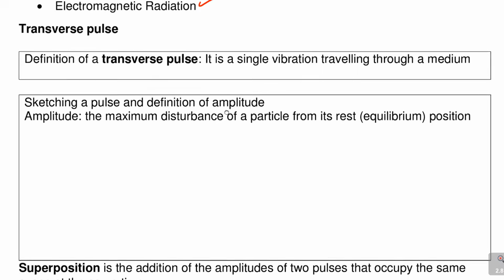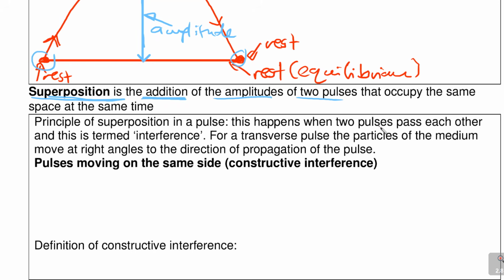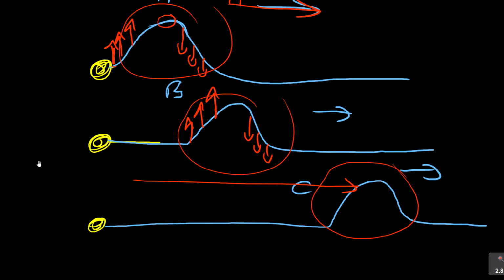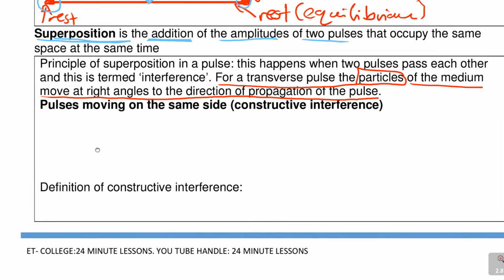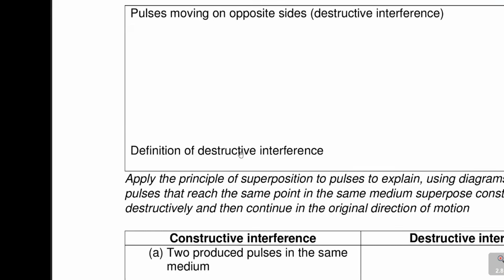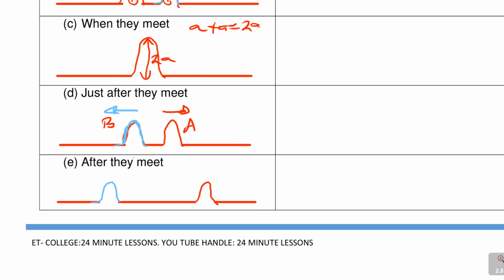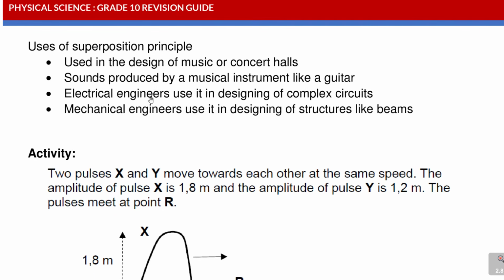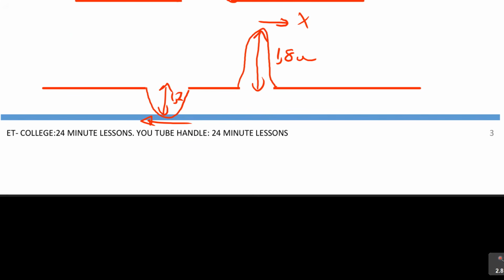Transverse Pulses-Grade 10-Waves, Sound & Light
In this lesson I will take you through transverse pulses and you will learn about:
-transverse pulses
-superposition of transverse pulses
-interference of pulses